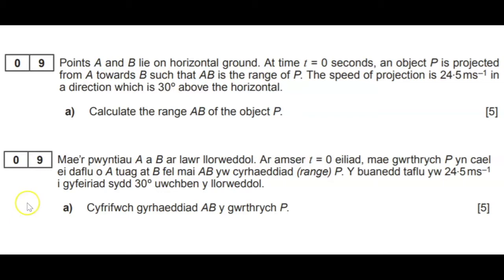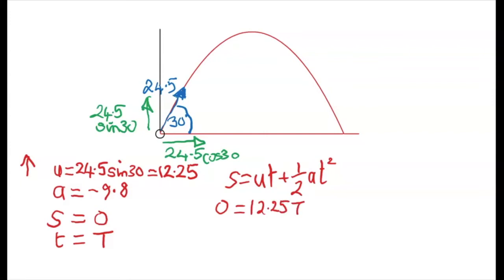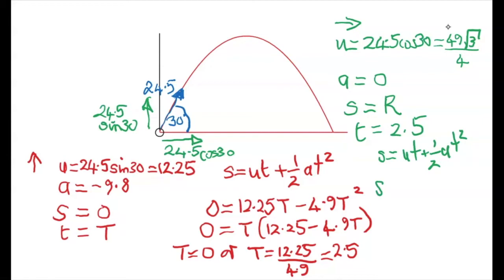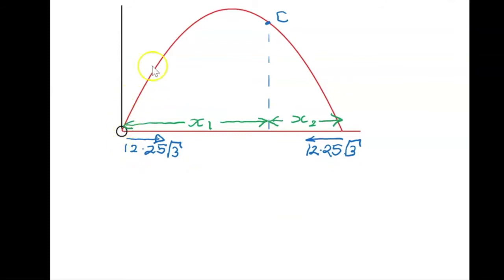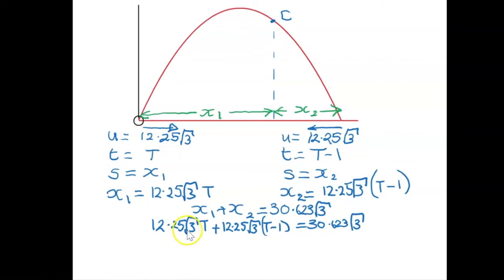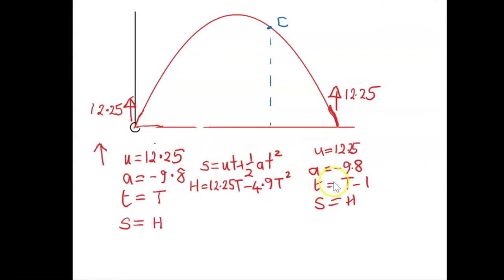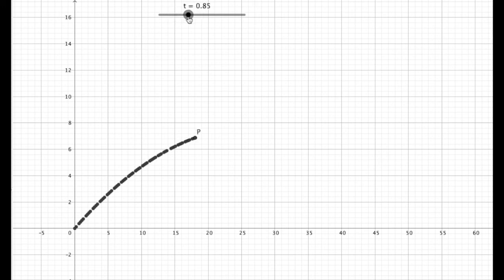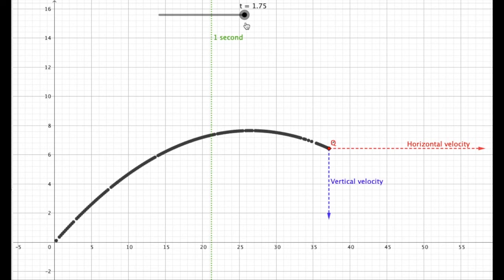Jun 18 M A2 U4 Q9 Projectile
Additions:
Alternative solution
Geogebra: Showing question; horizontal and vertical components